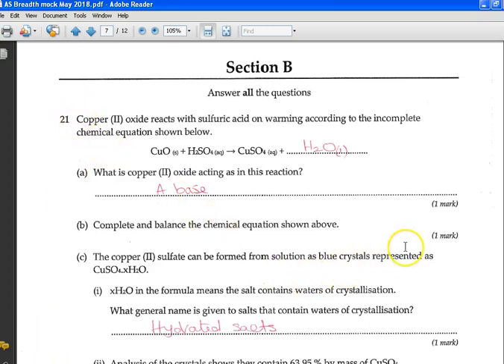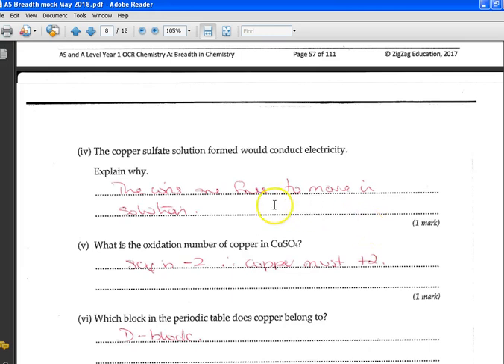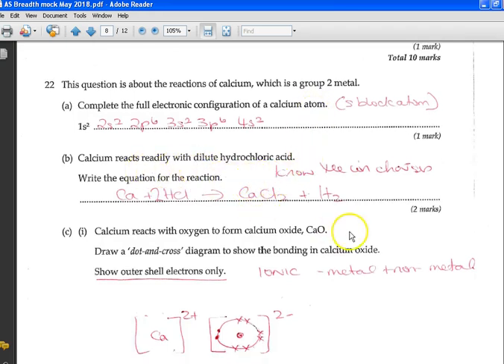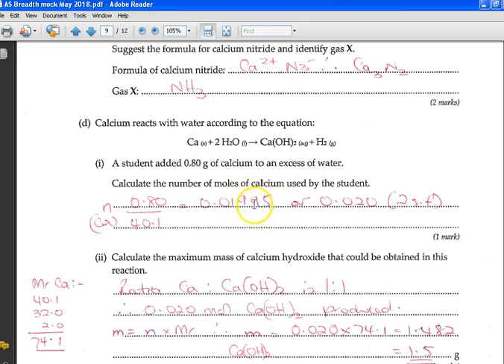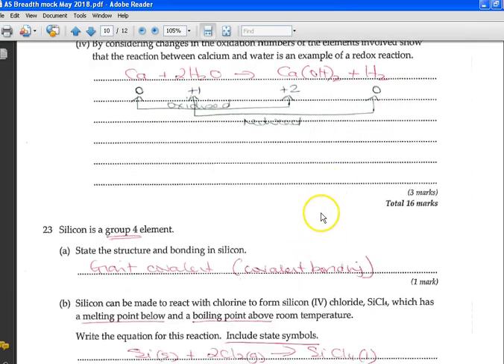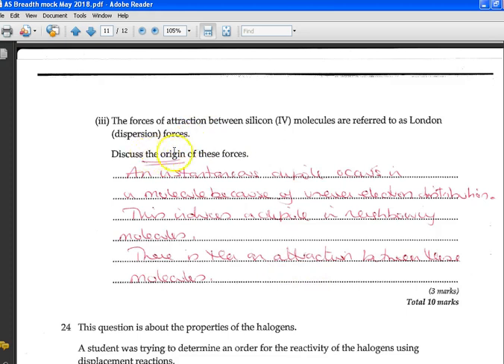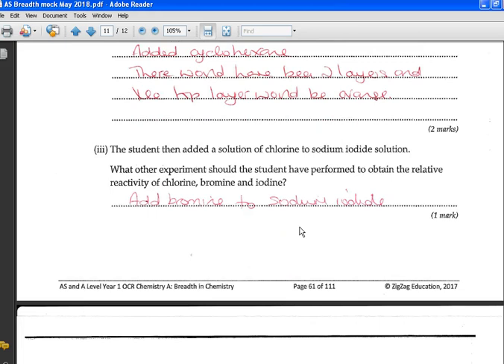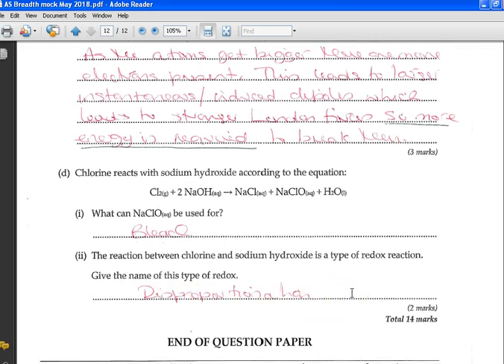AS Breadth mock extended questions